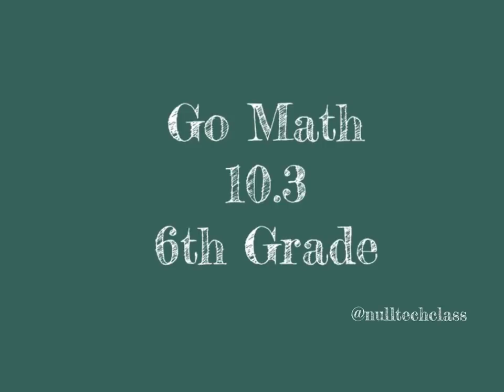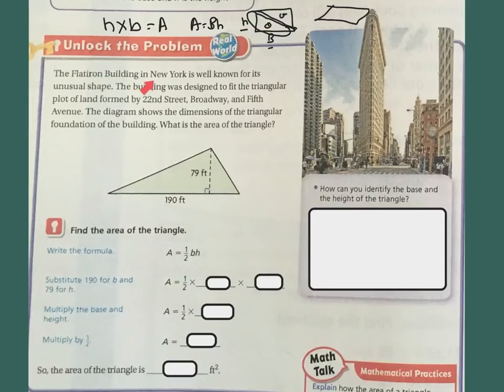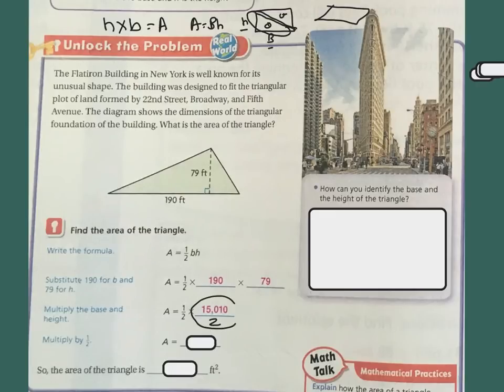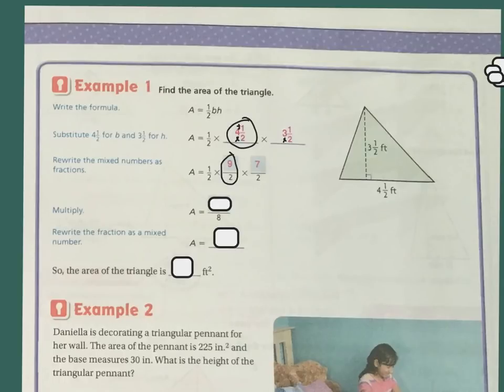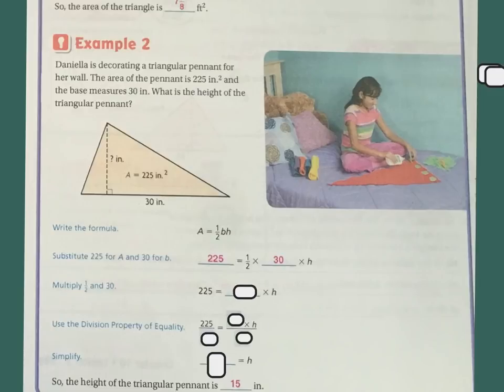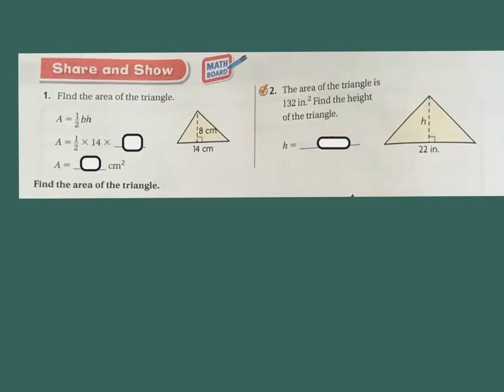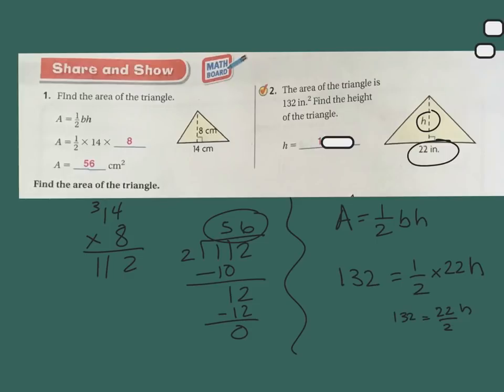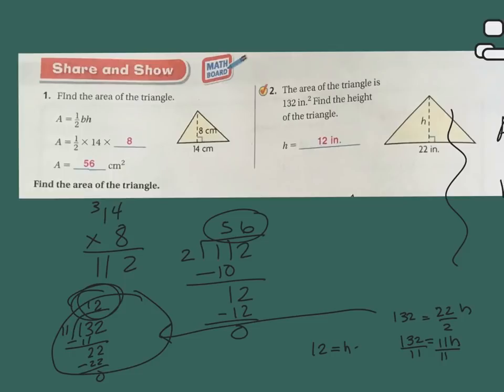6th Grade Go Math 10.3